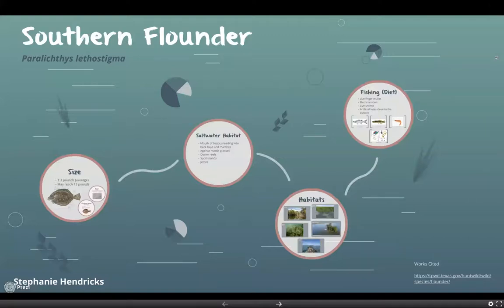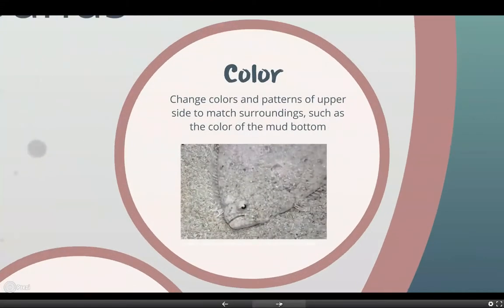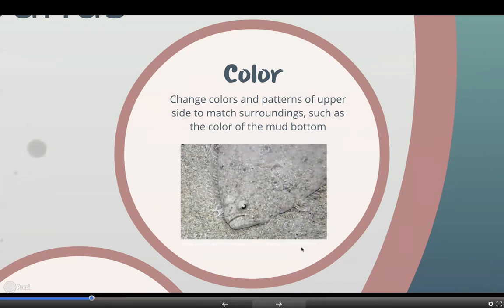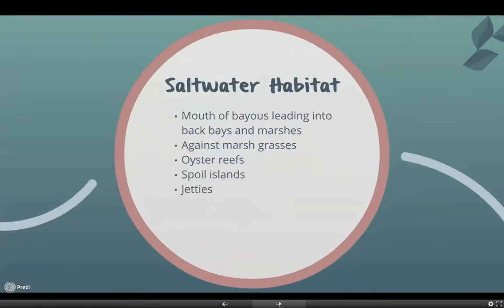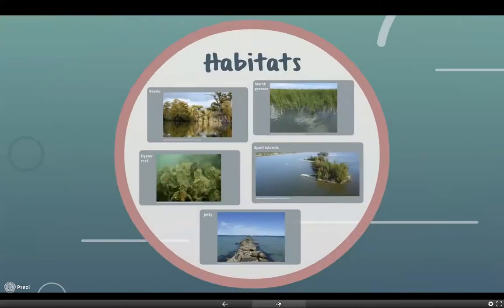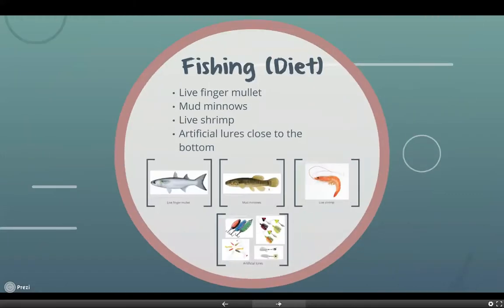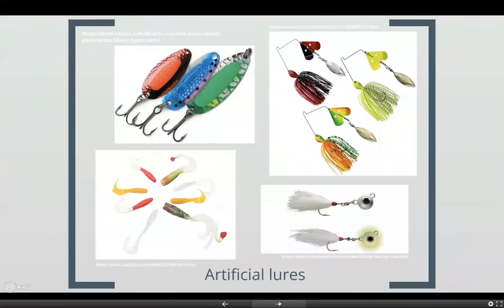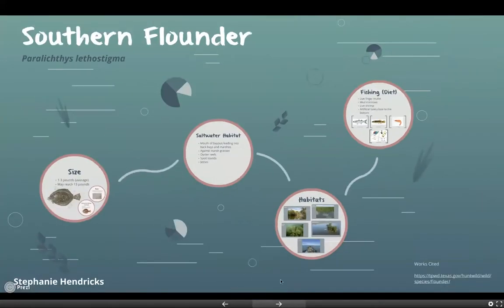Southern Flounder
Fishing Future held a virtual Angular Education Instructor training June 17-18 and assigned each participant a fish species to create a 2 min. presentation. Click on the video to learn more about Southern Flounder!

TPWD Aquatic Education Intern - Houston